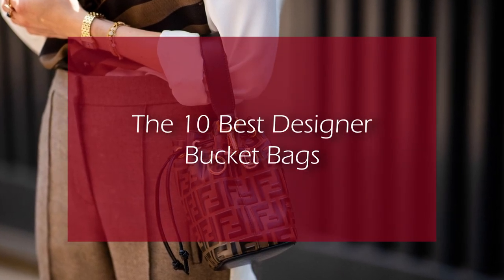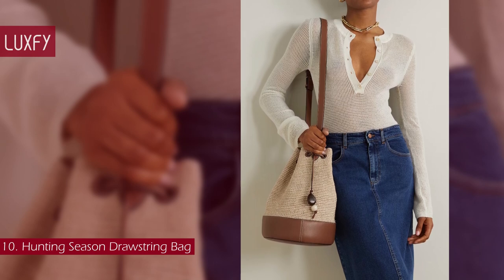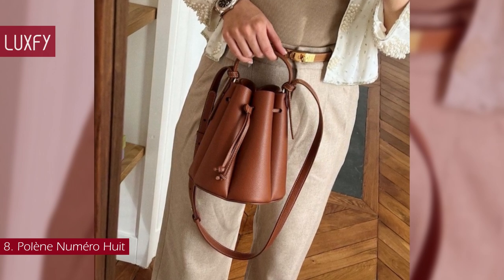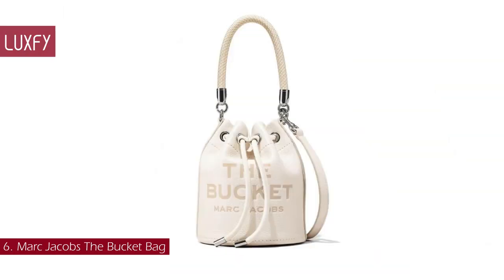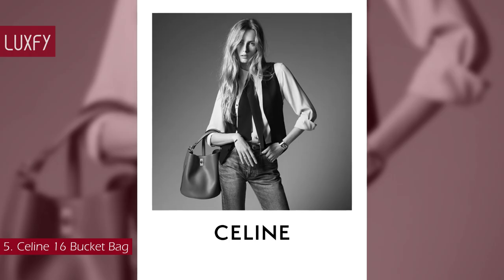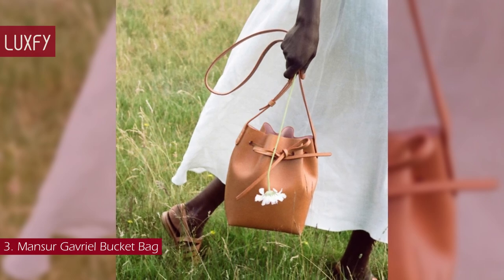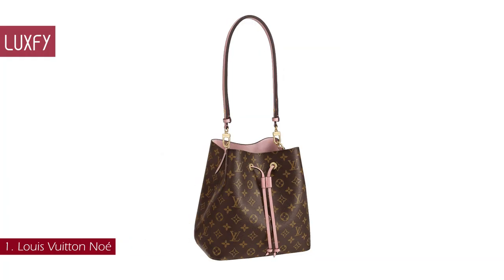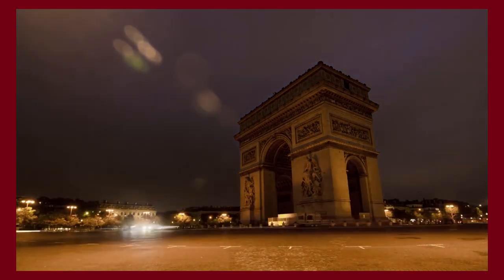The 10 Best Designer Bucket Bags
Welcome to our video listing The 10 Best Designer Bucket Bags!

One of the most classic bag styles, bucket bags will always be staples, specially during warmer months! Here I’ll show you 10 buckets bags you will love! All will be linked bellow in the description box!

00:00 - Intro

00:48 - 10. Hunting Season Drawstring Bag

01:48 - 9. Prada Duet Bucket Bag

02:35 - 8. Polène Numéro Huit

03:38 - 7. Gucci Diana Bucket Bag

04:20 - 6. Marc Jacobs The Bucket Bag

05:14 - 5. Celine 16 Bucket Bag

06:04 - 4. Gucci Ophidia Bucket Bag

07:01 - 3. Mansur Gavriel Bucket Bag

07:54 - 2. Fendi Mon Tresor

08:42 - 1. Louis Vuitton Noé